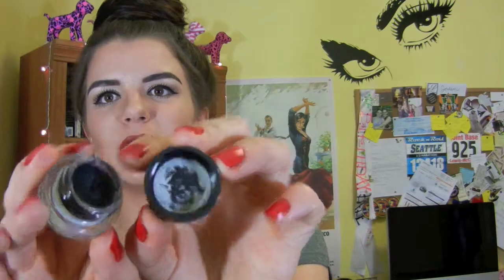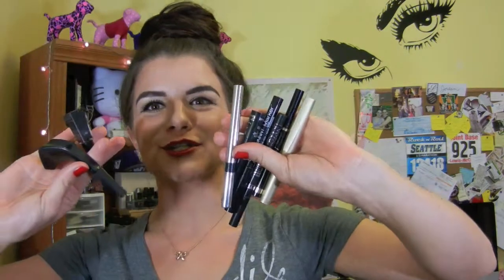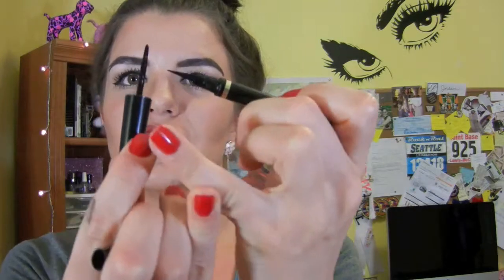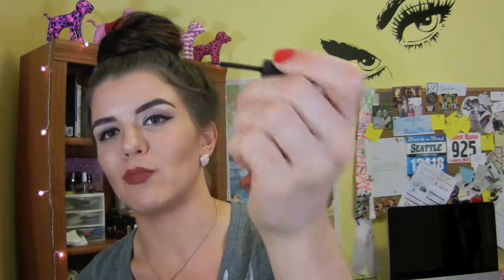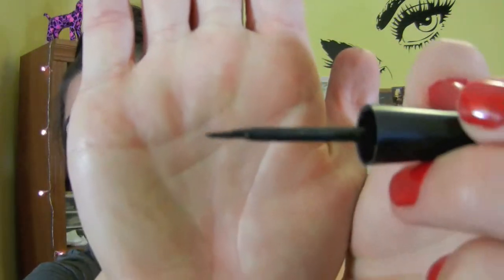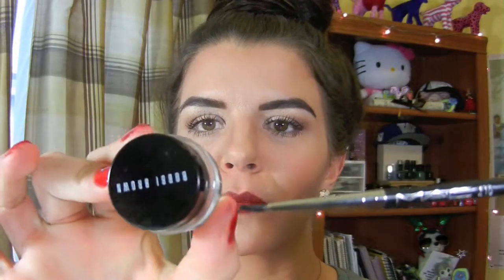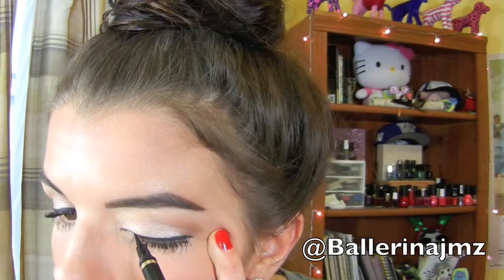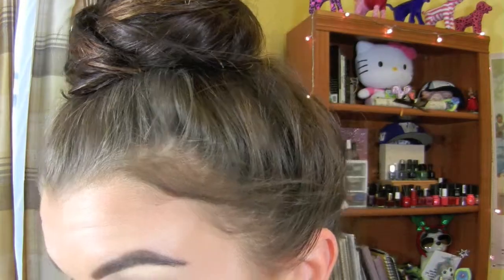How To | The Perfect Cateye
Hello all my cateye loving beauty Youtubers! I hope this video helps aid you in your adventures into the world of eye liner and achieving the perfect cat eye! As always know your eye shape first before deciding on thickness and length of tail! Its always slightly different depending on eye shape and size!

Professional Makeup Artist
Licensed Esthetician
Airbrush Tanning & Lash Extensions Specialist
All Things Beauty :)

I am wearing in this video:
Products Used:

Foundation – Estee Lauder Double Wear (5N1 Soft Tan)
Concealer – Sephora 8HR Wear Perfect Cover Concealer (medium 30)
Bronzer – Nars Bronzing Powder (Laguna)
Highlighter - MAC Mineralize Skin Finish (lightscapade)
Blush – Nars Blush (Orgasm)
Setting Powder – Estee Lauder Double Matte Powder(Translucent)
Brows - Anastasia DipBrow Pomade (Brunette)
Eye Shadow – Laura Mercier Sateen Eyeshadow (Stellar  & Baroque) , Palladio Baked Eyeshadow (Snow), Bare Essentials glimmer (Fire Opal), Zpalette* NYC (Emerald)
Eyeliner – Laura Mercier Gel liner (onyx)
Liquid Liner – Physicians Formula 2-1 Serum Eyeliner (Blackest Black)
Mascara - Loreal Voluminous Carbon Black (Blackest black)
Lip Stick – NYX Matte Lipstick (Alabama)